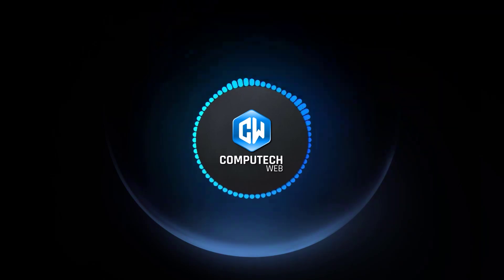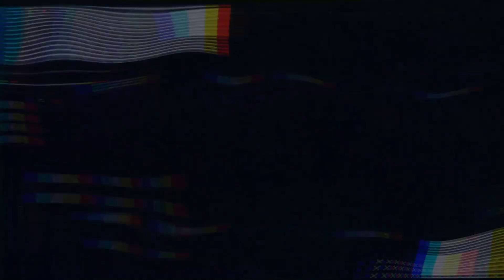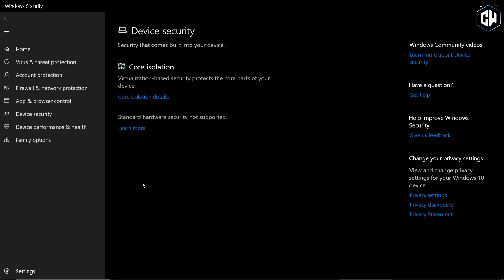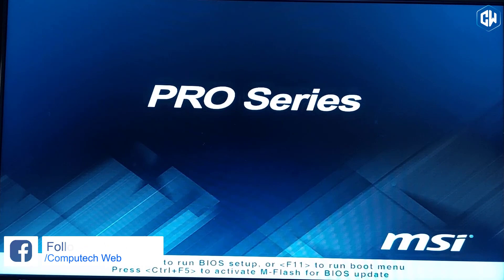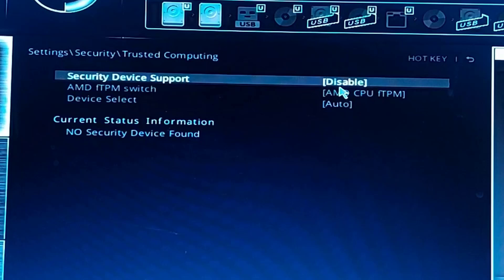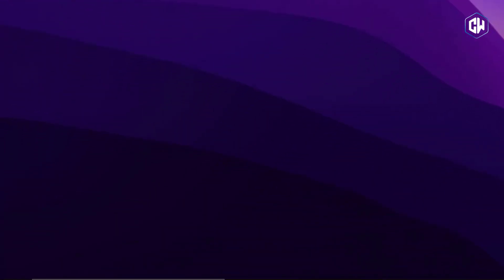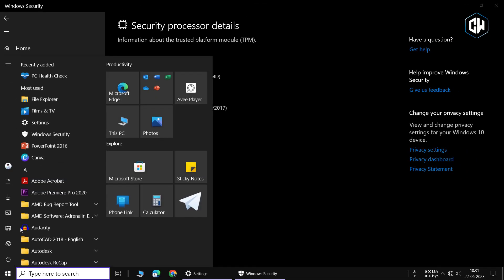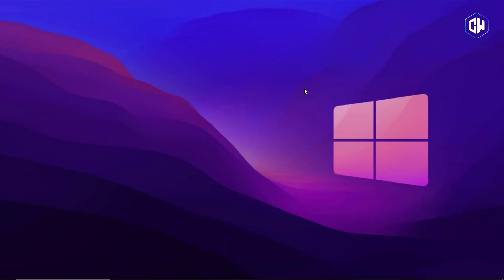Windows 11 System Requirement: How to Enable TPM 2.0 Step-by-Step.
Are you ready for Windows 11? One of the key system requirements for the new operating system is TPM 2.0. In this step-by-step tutorial, we'll guide you through the process of enabling TPM 2.0 on your computer, ensuring it meets the necessary requirements for Windows 11. From understanding the importance of TPM 2.0 to navigating the BIOS settings and enabling TPM, we've got you covered. Get your system ready for the next generation of Windows with this comprehensive guide. Don't miss out on the exciting features and enhanced security of Windows 11 – watch this video now and unlock the full potential of your device!